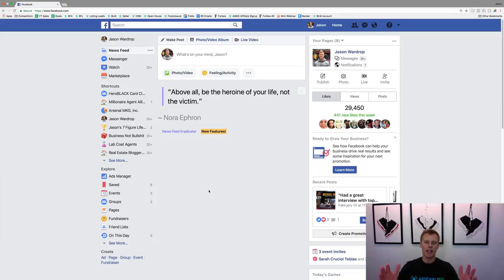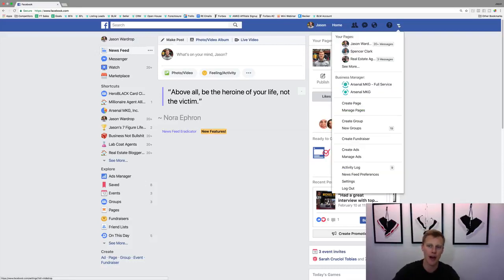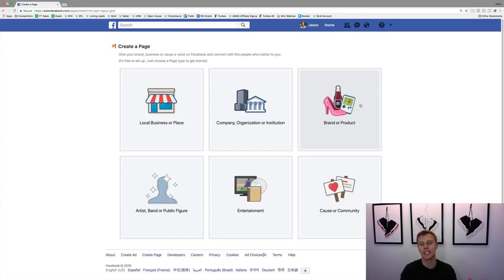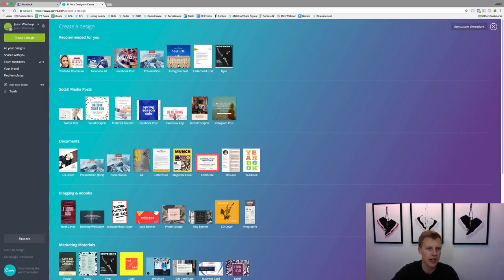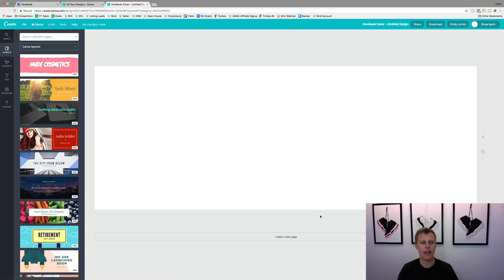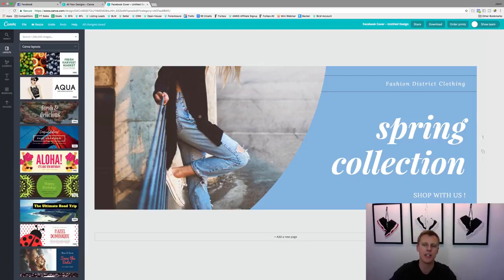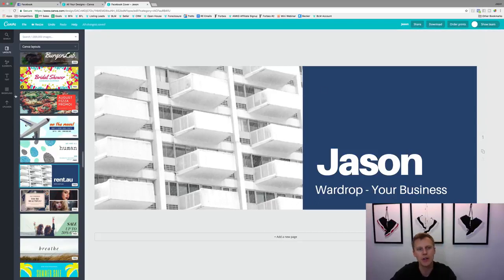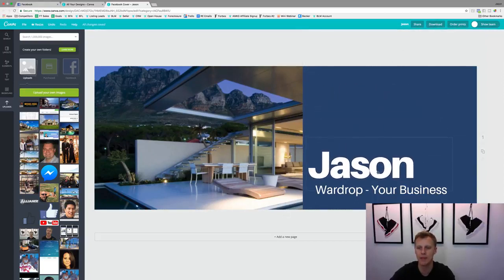How To Create A Facebook Page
to Start Making Up To $3,750 Today With Just 7 Simple Clicks!

to learn step-by-step proven methods taught by online marketing experts making at least $100,000 a MONTH in revenue.

You will get immediate access to the entire program which will begin by showing you in a step-by-step format to pick your first product offers without hard costs, setup a presell page, and use super cheap Facebook advertising to get customers.

The program will then focus on how to scale these advertising campaigns as fast as possible and build a full fledged empire

Have you seen this WEIRD Robot Technology Siphons Us Up To $423.67 A DAY With Shocking Consistency